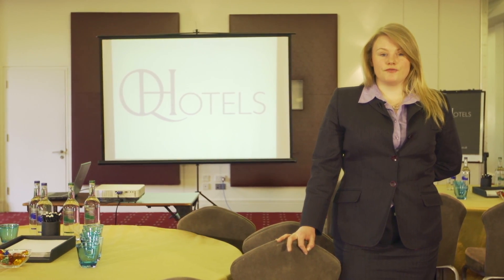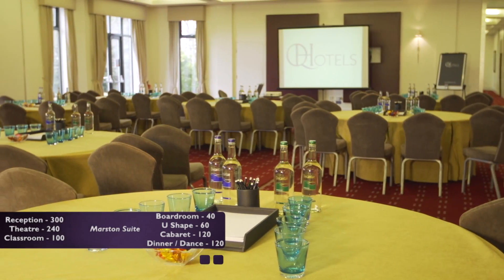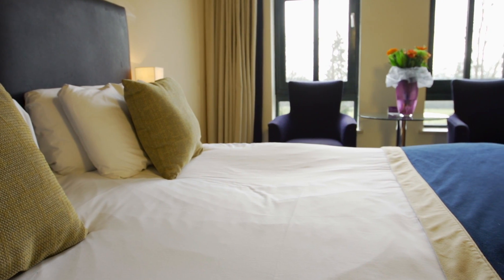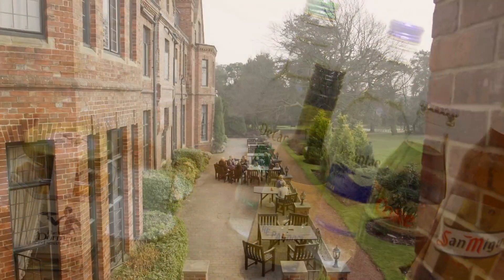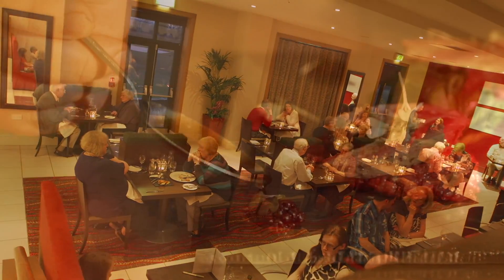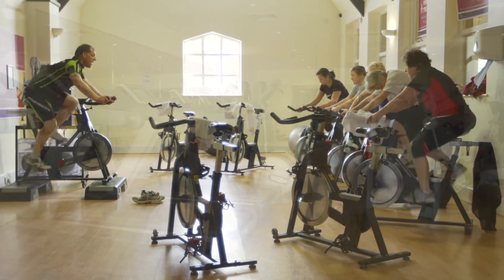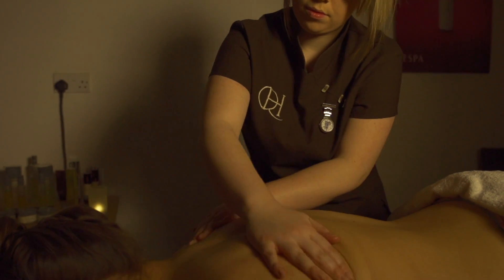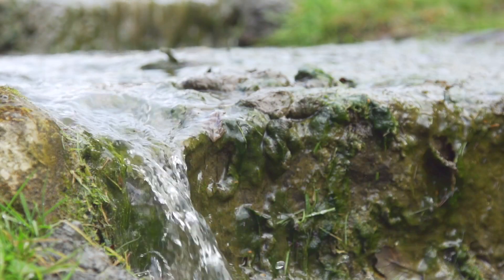Aldwark Manor Virtual Showround